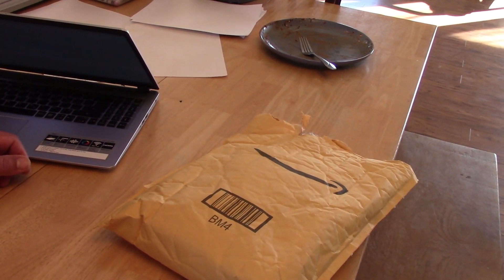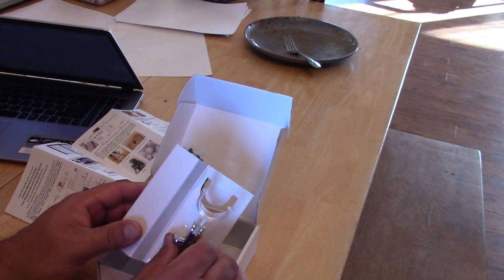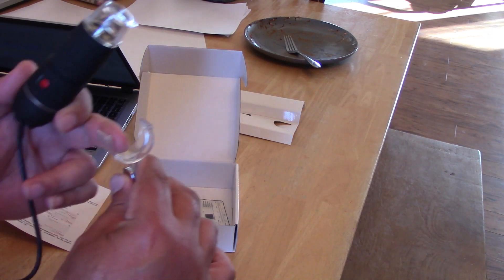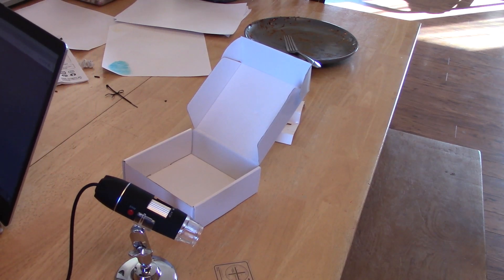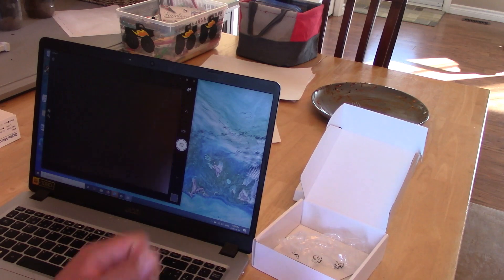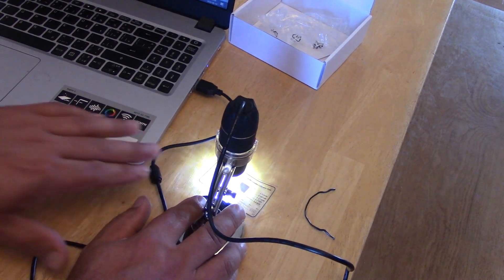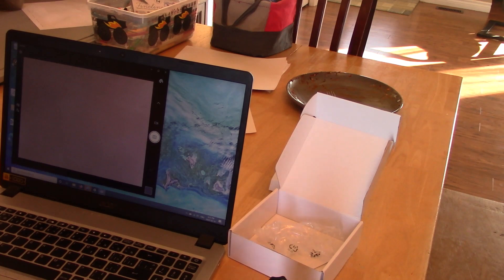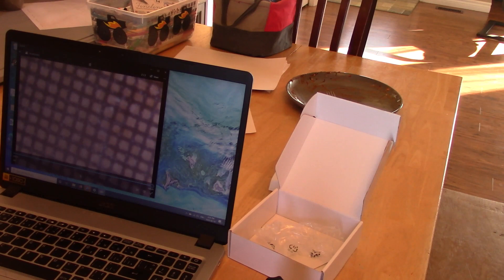Jiusion 40 to 1000x Magnification Endoscope (Amazon microscope camera) Unboxing and overview and use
This little camera is going to be a great addition to the channel and anyone who is growing thier own medical cannabis to determine when their plants are prime for harvest.

pH Pen
Ph pen/TD combo
Par meter
Ratchet hangers
Stealth RO 150
Silicone lego molds
RO filter shutoff
RO filter fittings/hoses
Water pump 400 GPH
Water pump 80 GPH
Hash Washing machine
5 Hash bag set
Small Air stones(pack of 6)
Large Air stones (pack of 2): vivosun or Pawfly Air Air pump (time of video 45.99)